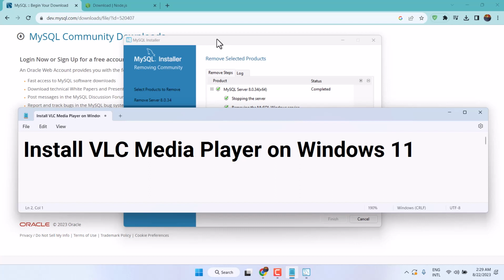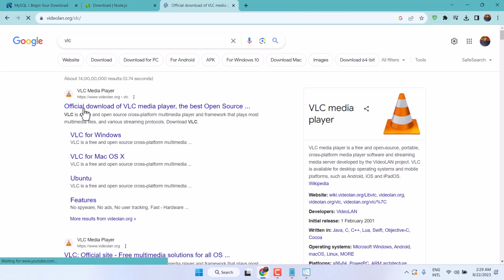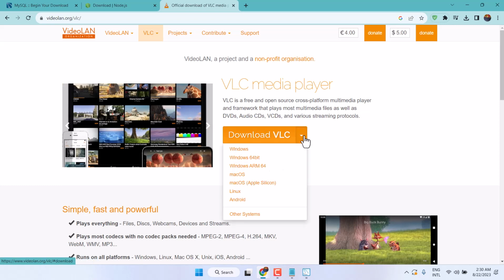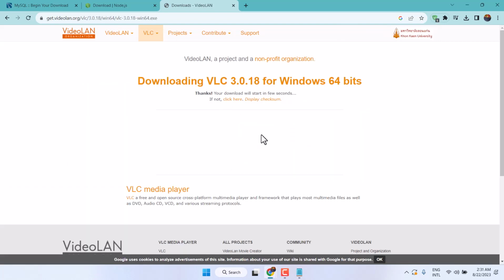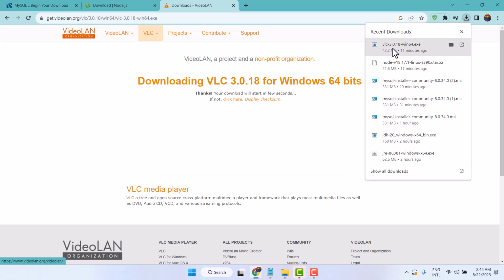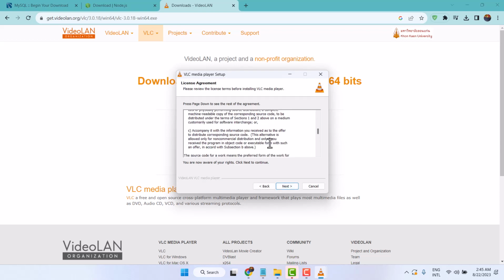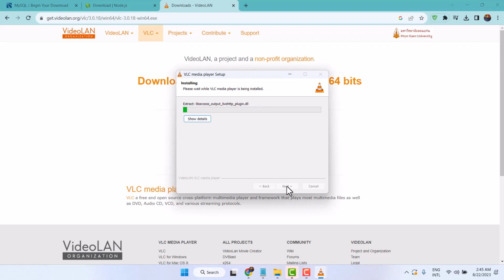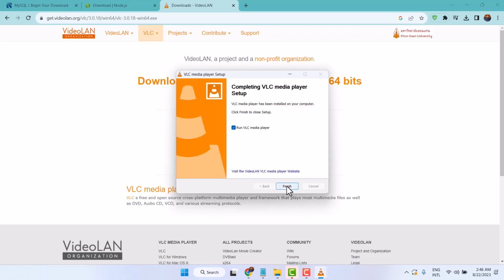How to Download and Install VLC Media Player in Windows 11